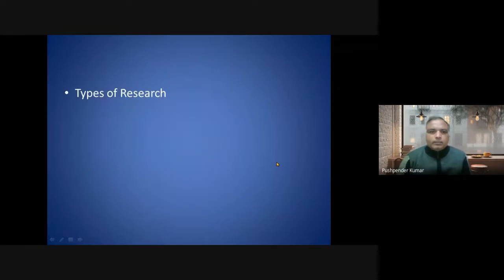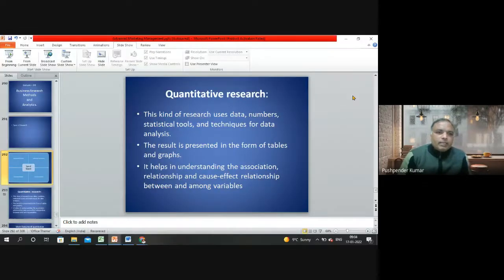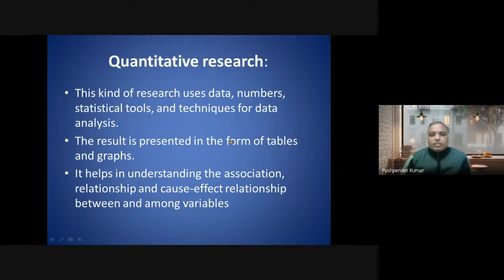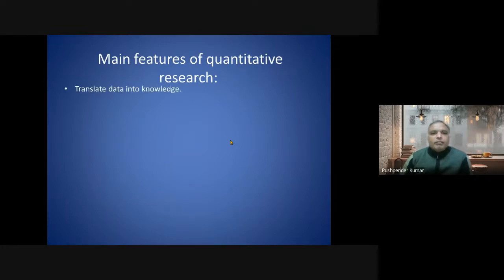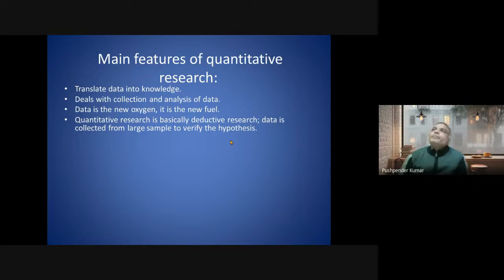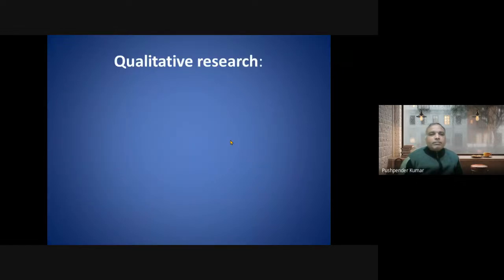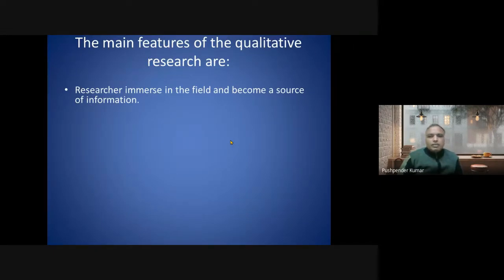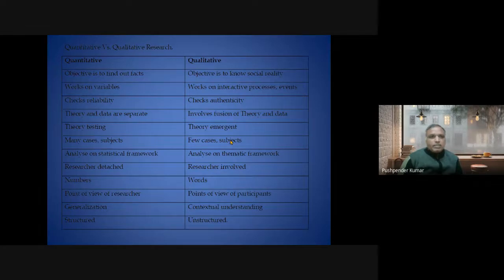B.R.M.& A - 04 B.Com. (Hons.): Semester-IV Paper BCH 4.5(b): BUSINESS RESEARCH METHODS AND ANALYTICS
quantitative and qualitative research